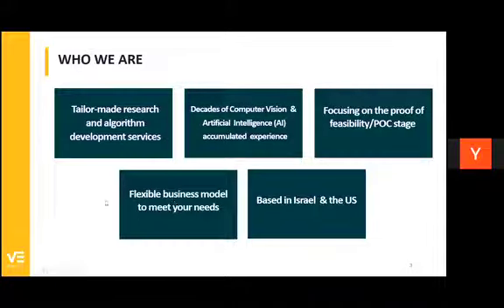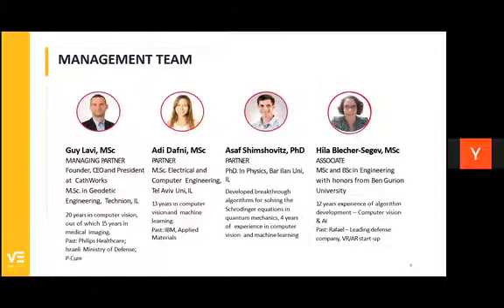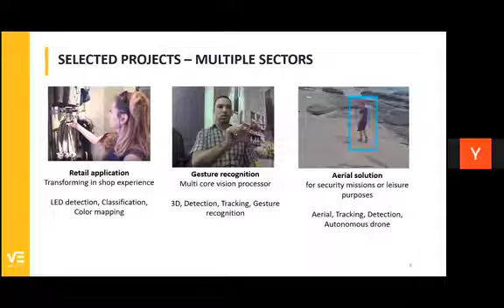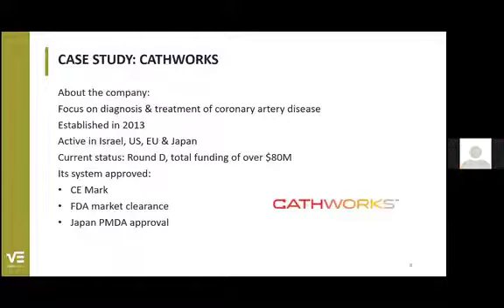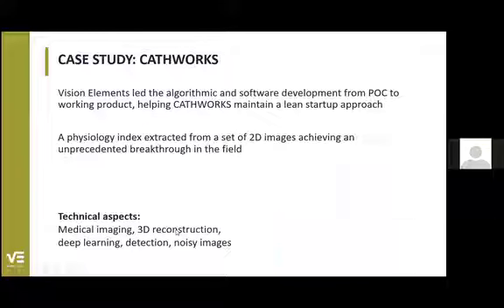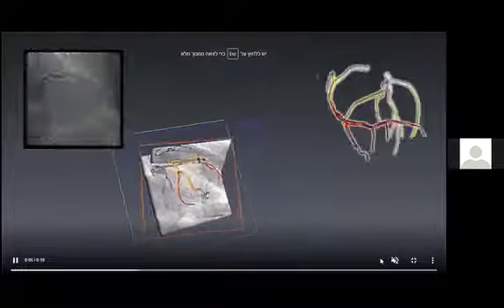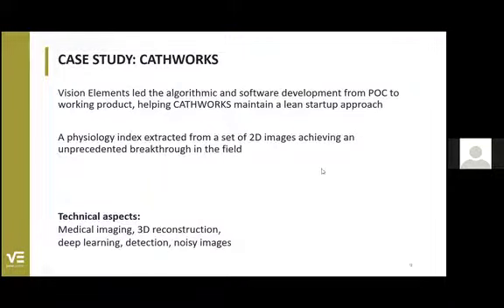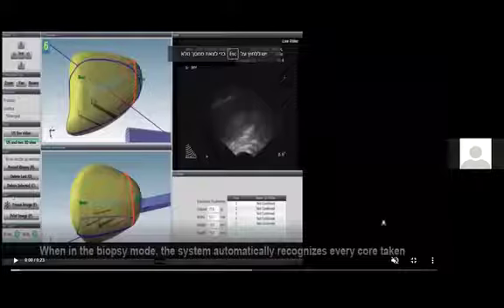Key Things to Consider in Medtech Product Feasibility